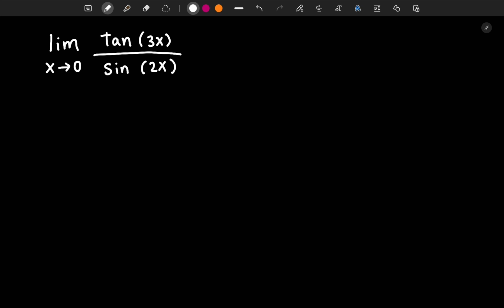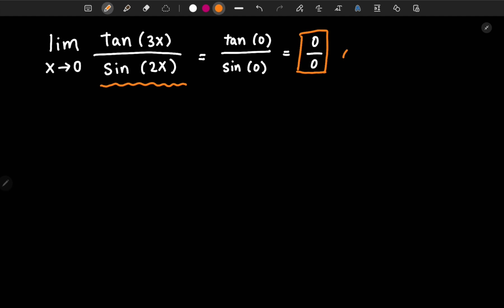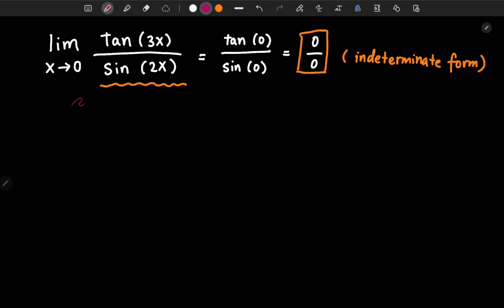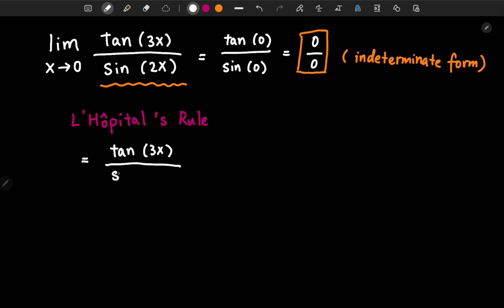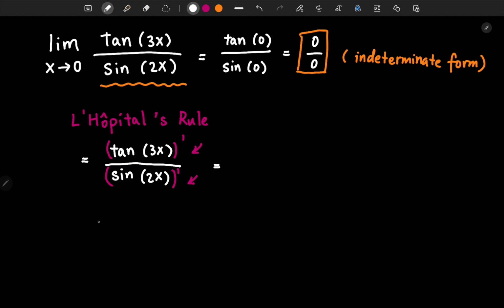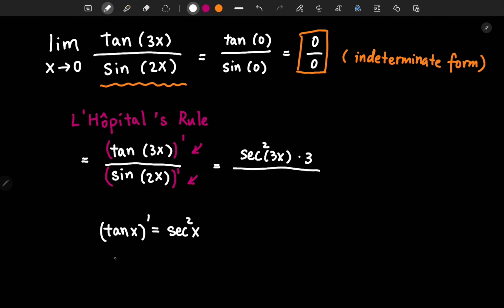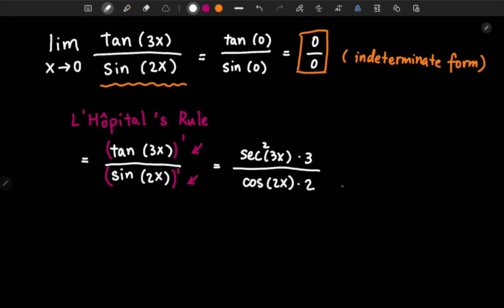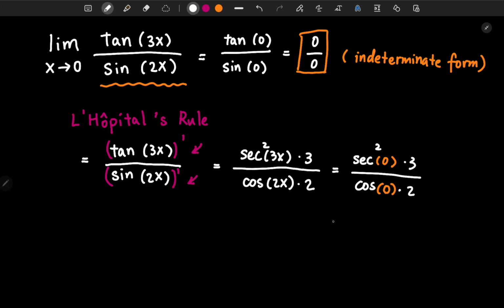limit of tan(3x)/sin(2x) as x goes to 0 | L'Hôpital's rule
I plan to upload more in the future to make your study easier! Thank you for all the support!🩷